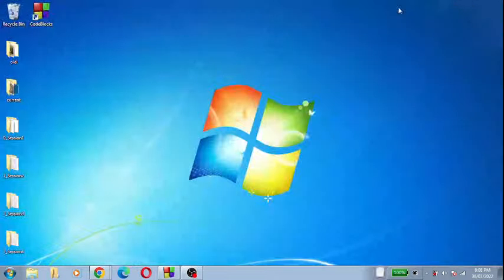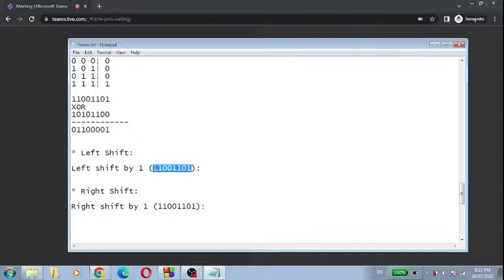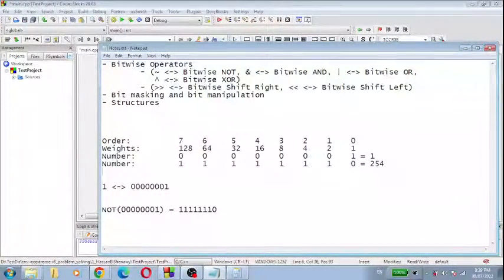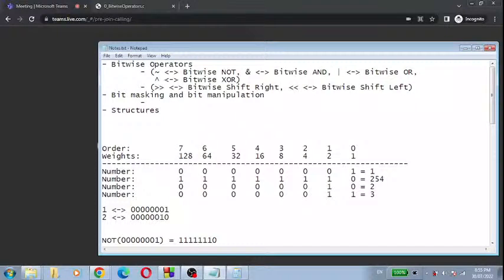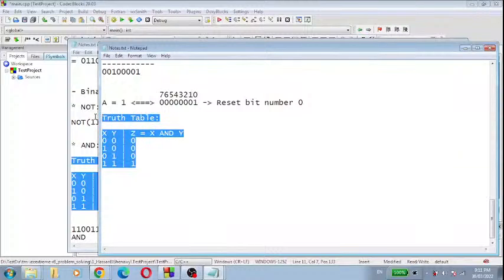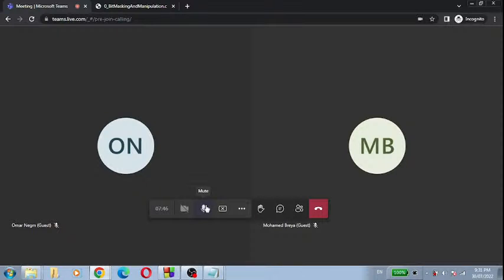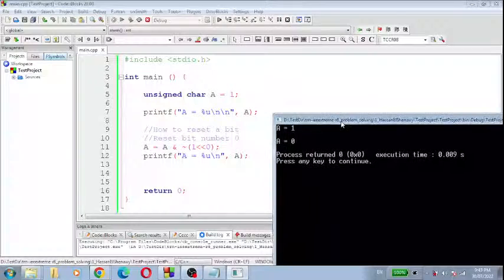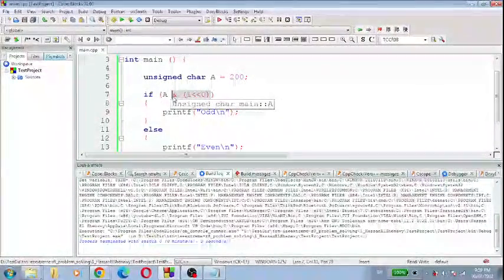IEEEXtreme 16.0 | R8 Programming Training 1.0 | Session 4 | Programming Primitives 4